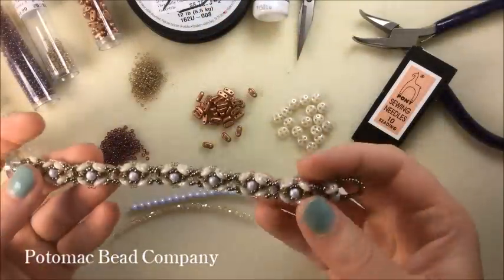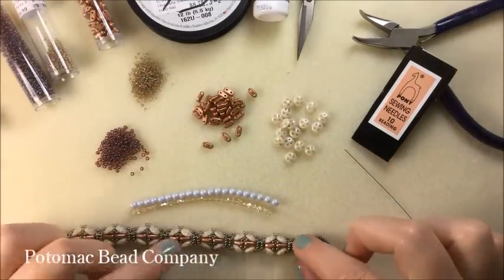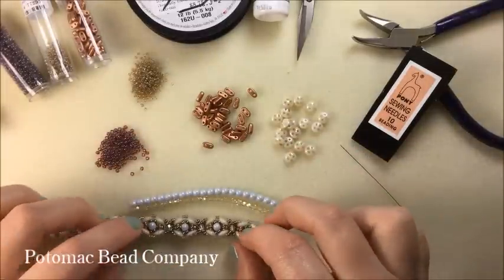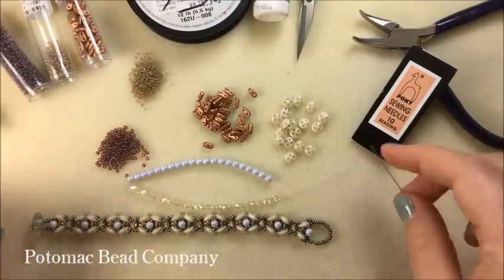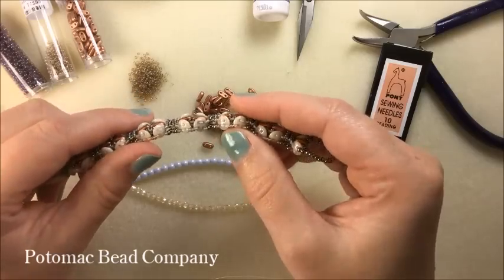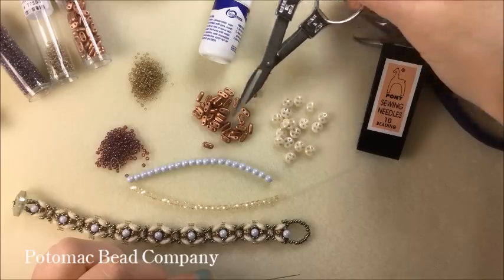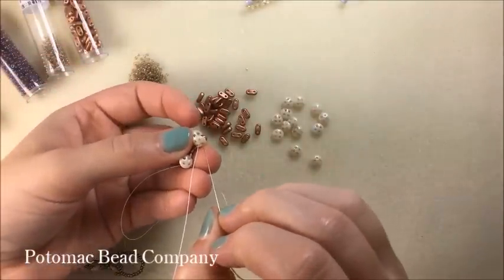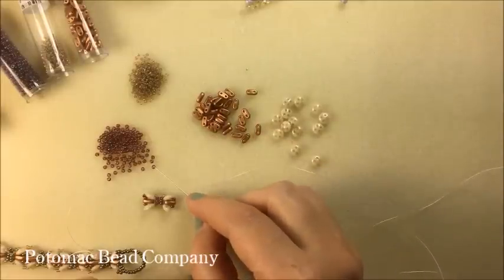Oyster Pearls Bracelet - DIY Jewelry Making Tutorial by PotomacBeads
This video tutorial from PotomacBeads was designed and recorded by our own Anna Taylor.  This video was re-uploaded to improve the sound quality.  After created a variety of beadweaving designs, this is Anna's very first of many tutorials actually recorded by her.